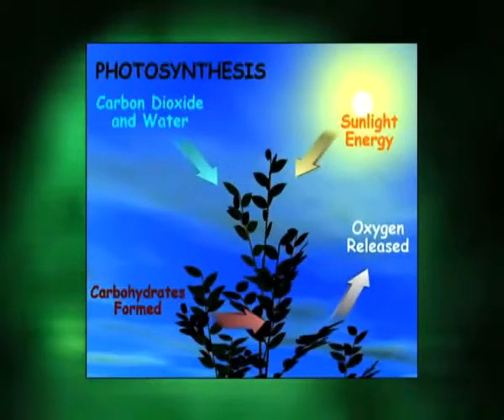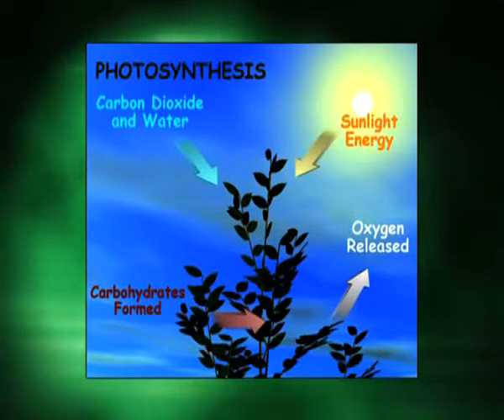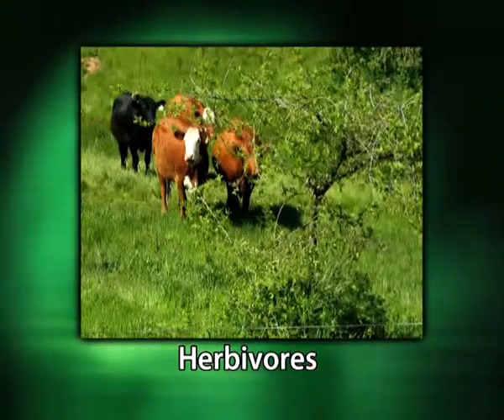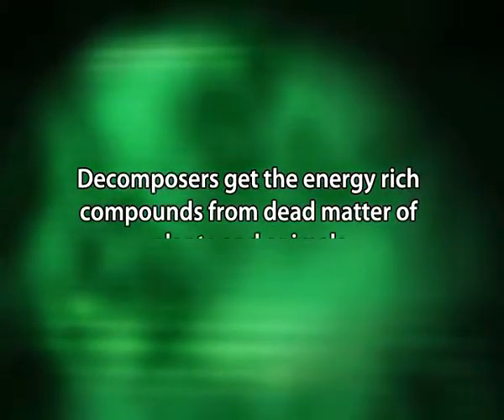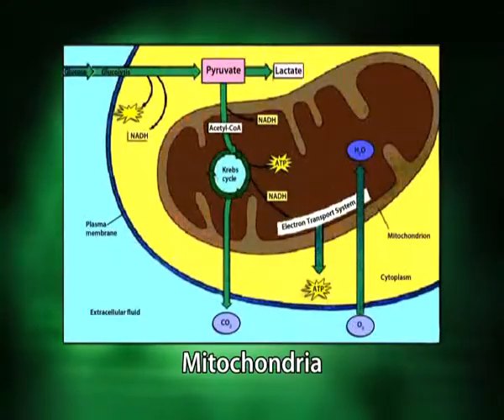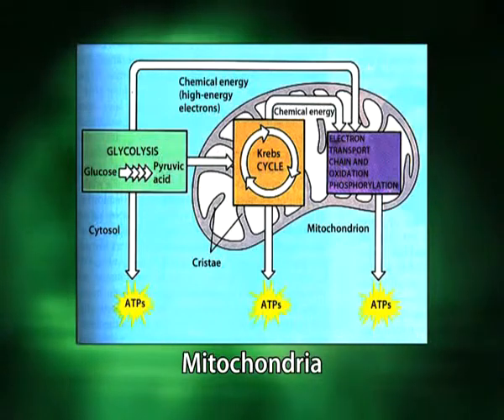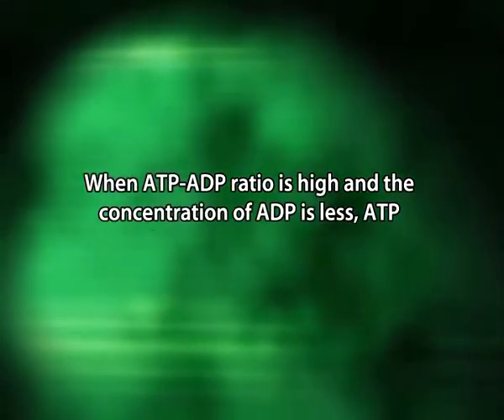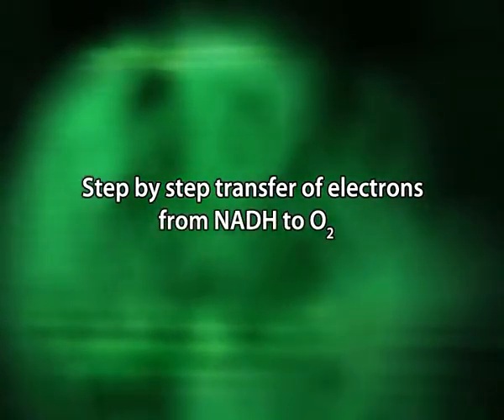Electron Transport Mechanism